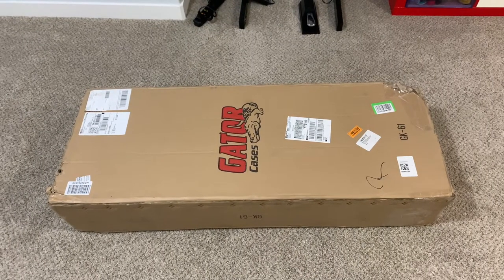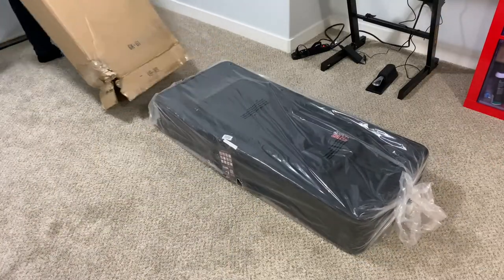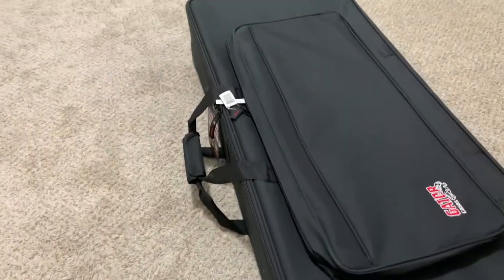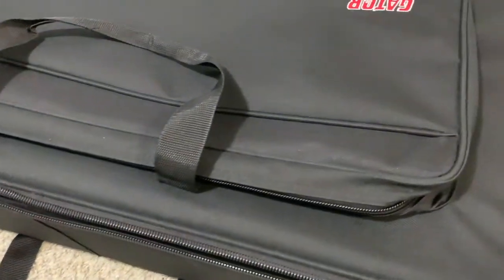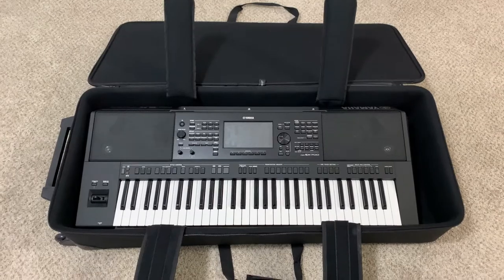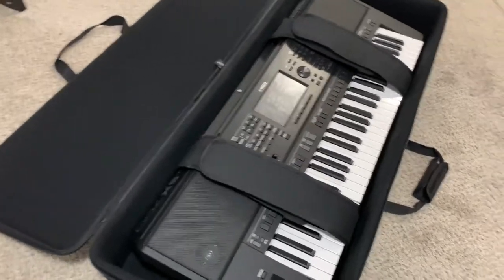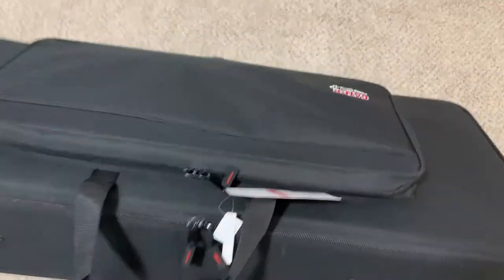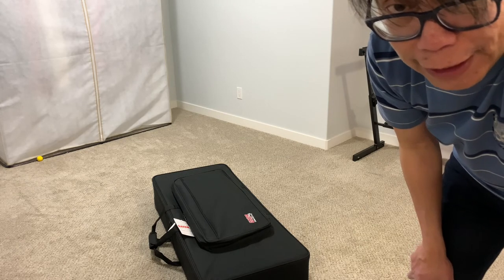Gator 61-Note Lightweight Keyboard Case (GK-61)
Where to buy

This is my unboxing and review of the Gator 61-Note Lightweight Keyboard Case.  This is model GK-61.  It is a keyboard case that will fit a 61-key keyboard.  I am using it so I can easily transport my Yamaha PSR-SX700.  It is perfect and has room to spare.  The case has rigid sides so it provides a lot of protection.  Not only that, but it has wheels so it can be pulled along like a luggage, making it easy to bring the keyboard along.  Lots of space in the accessory pocket and I was able to fit my sustain pedal, power cord and extension cord.